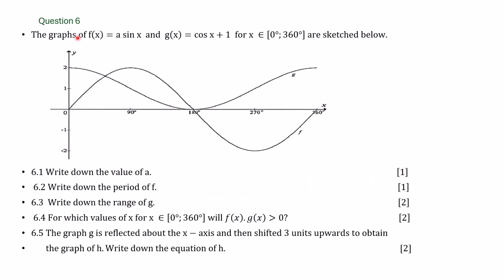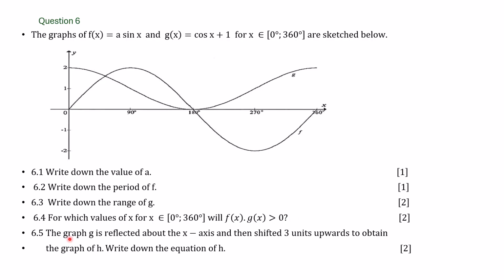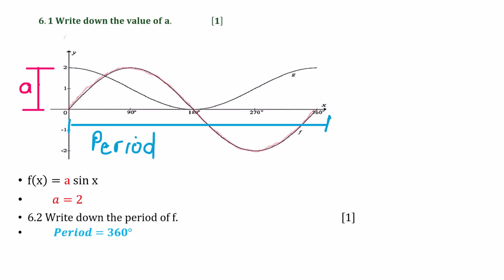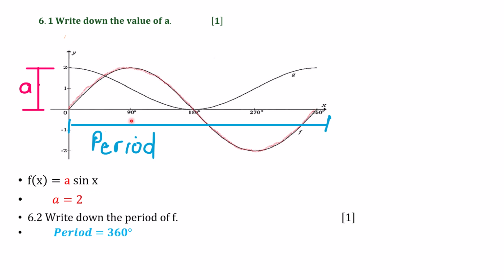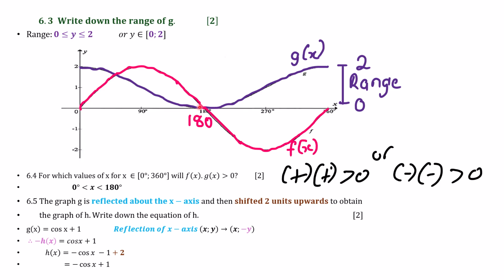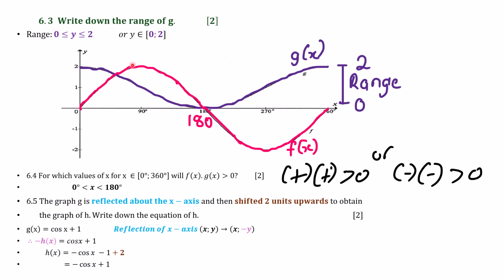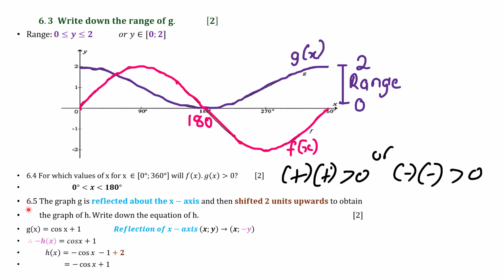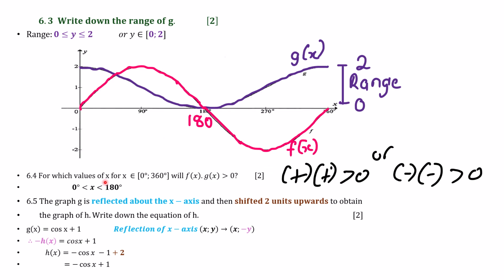8 10 1 November 2016 Trig function interpretation sine and cosine graph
In this lesson we are looking at the November 2016 Trig function exam question.